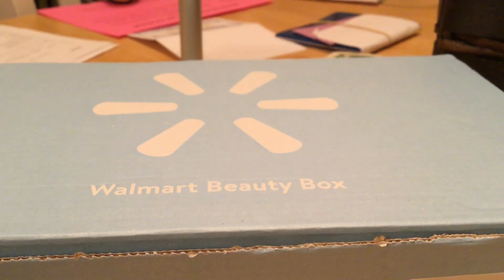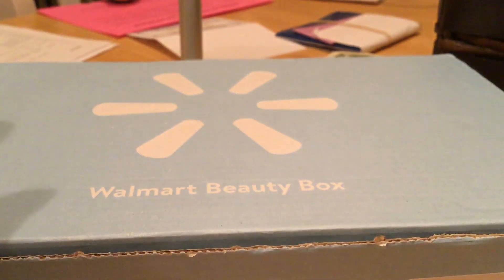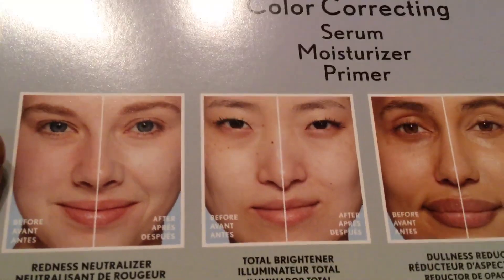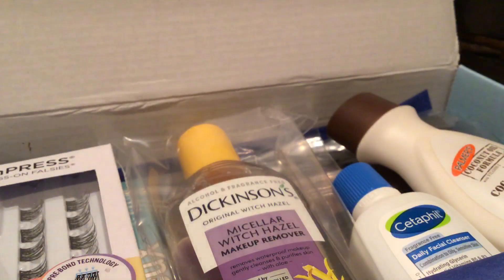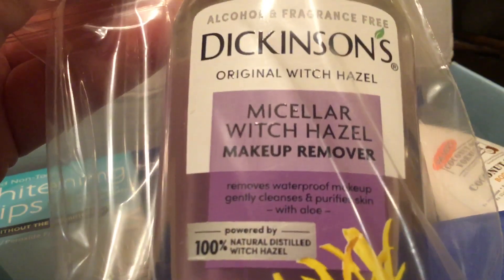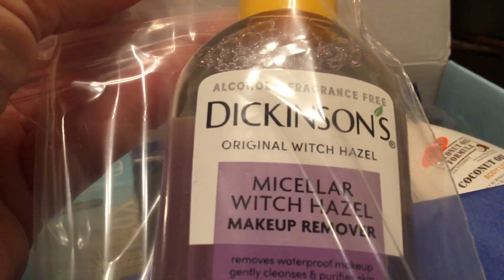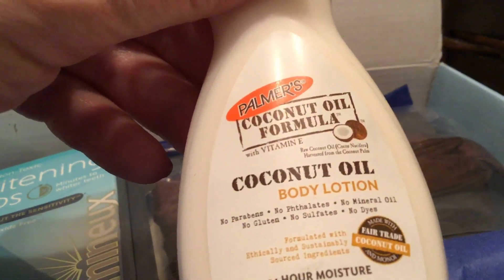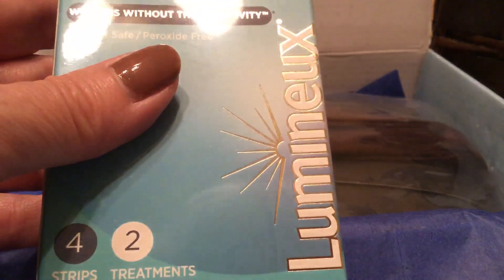Walmart Beauty Box Fall 2023